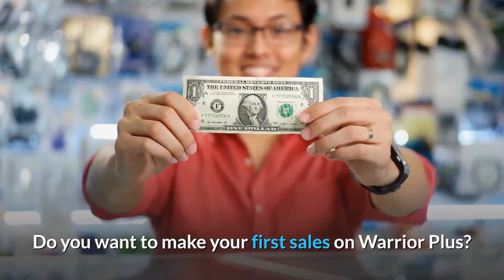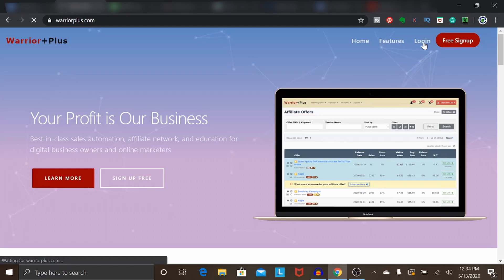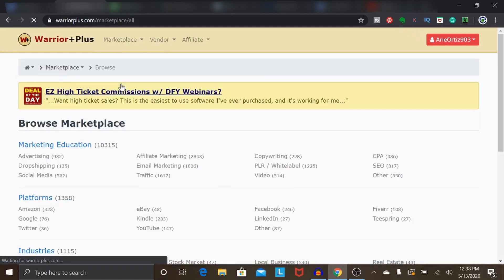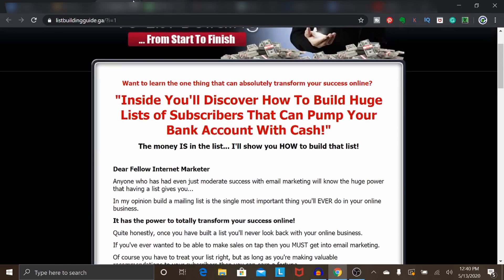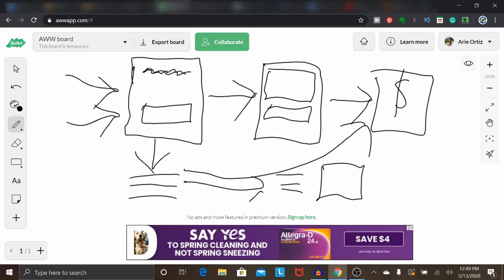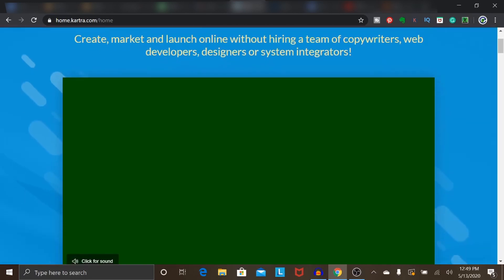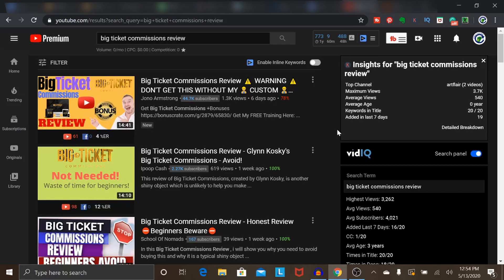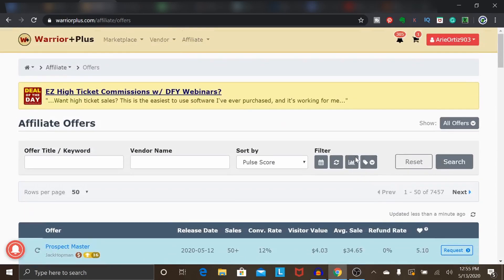How To Make Money On WarriorPlus - The 4 Step Formula